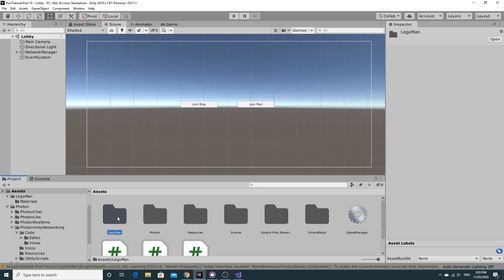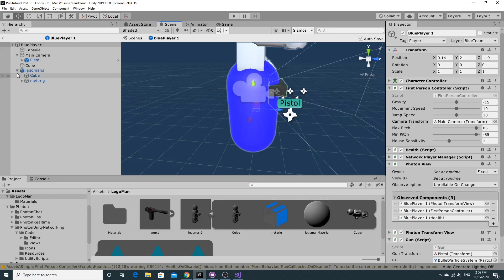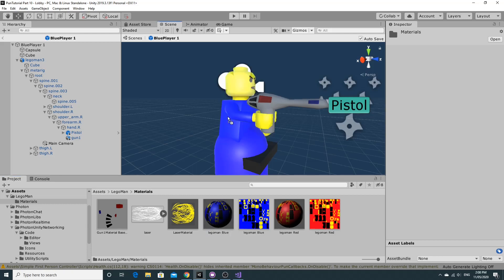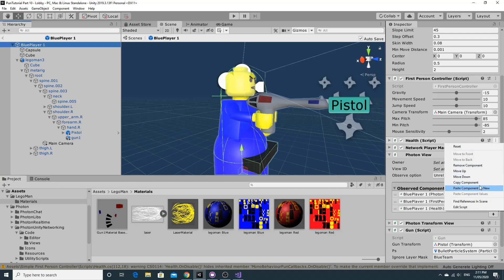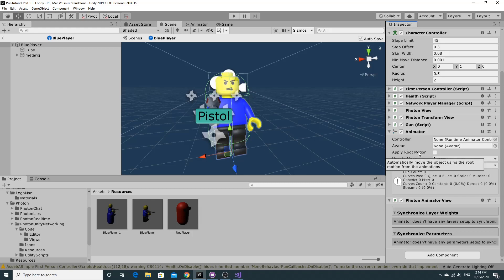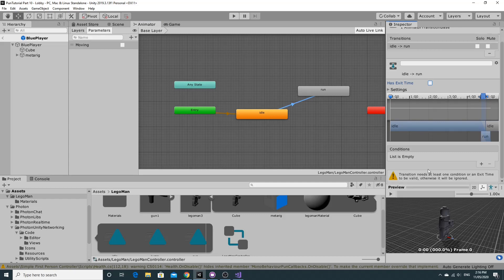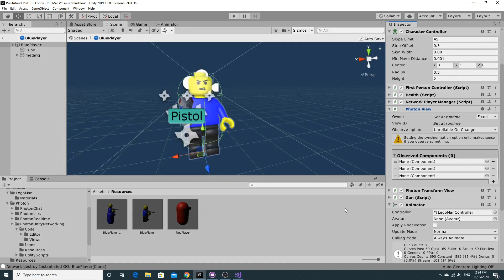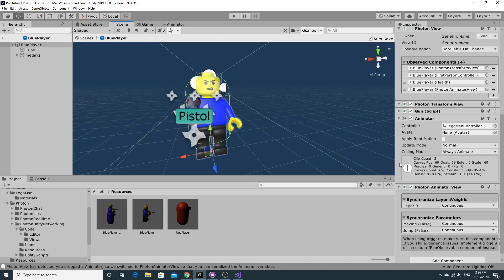Unity Multiplayer Tutorial with PUN: Part 10- Adding the Character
In this part we start to improve the looks of the game rather than just code.
We add a basic character and replace the old capsule character with a new animated model.
note- it's Part 10 you're after to follow along in this video.

We make use of the Photon Animator View to synchronize the animation across the network so most of the work is already done for us!
Note: After duplicating the blue player prefab, don;t forget you also need to set the new Red Player prefab's Layer to Red and set the Gun script's Ignore Layer to Red. As well as changing his material to the red one!